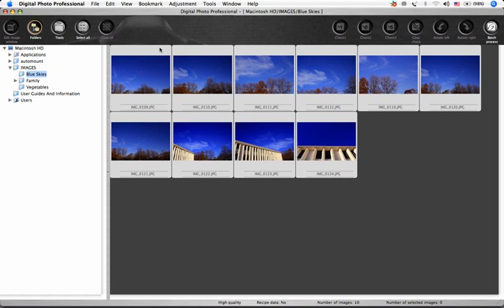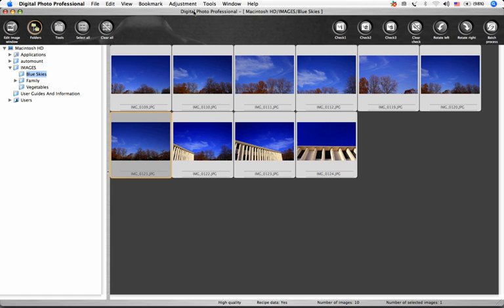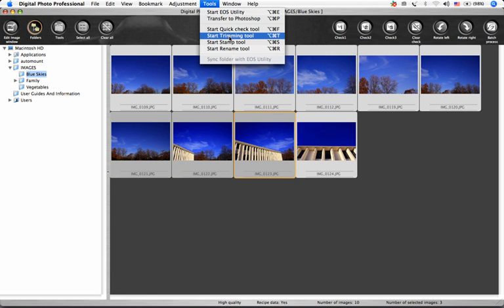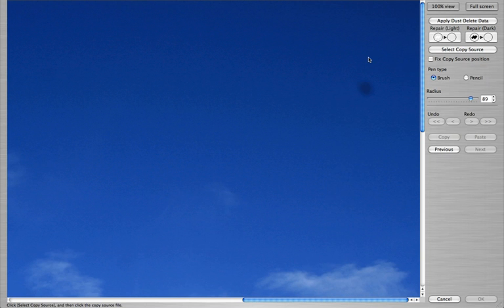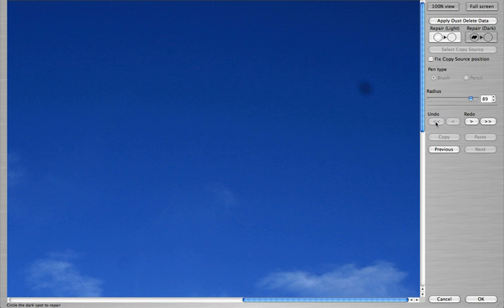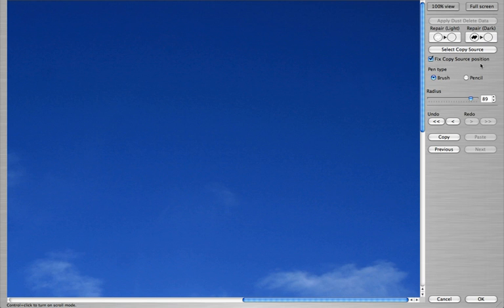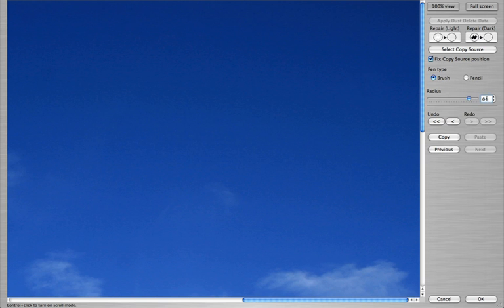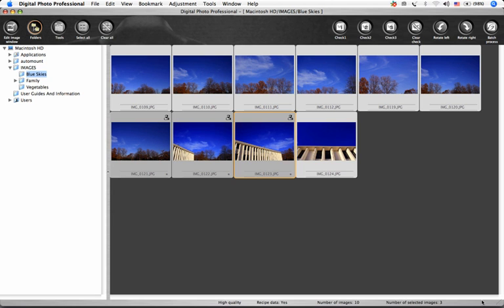Canon Digital Photo Professional Tutorial - Stamp tool (12/19)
Check out this tutorial for eliminating dust spots on images either manually or using the Dust Delet Data from your camera.